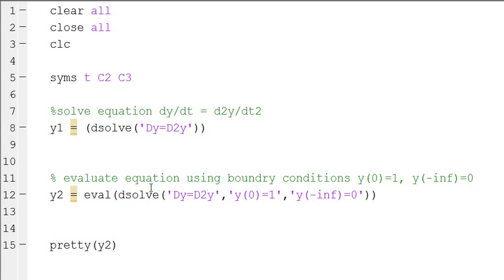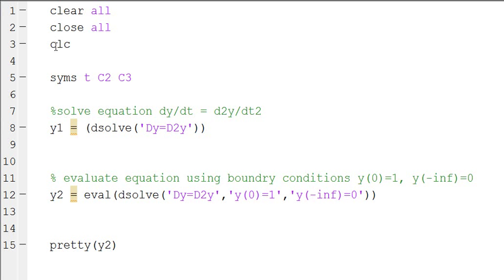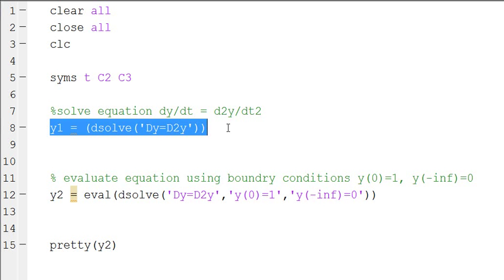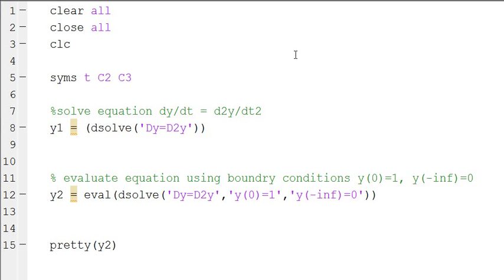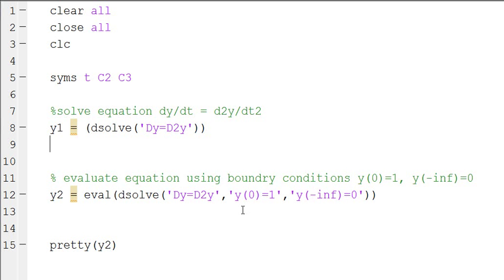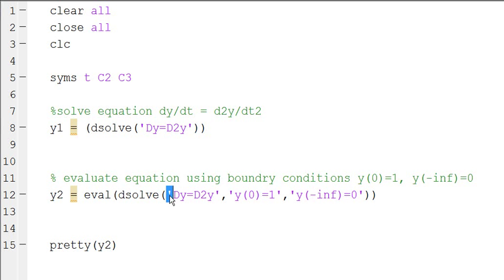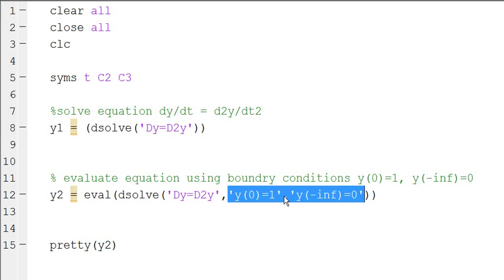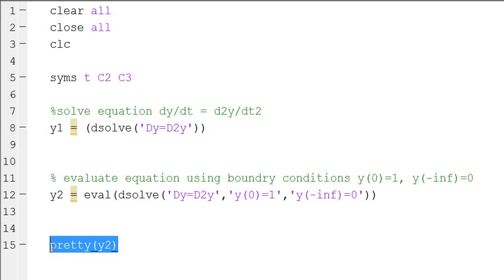MATLAB Introduction to Solving Symbolic Differential Equations